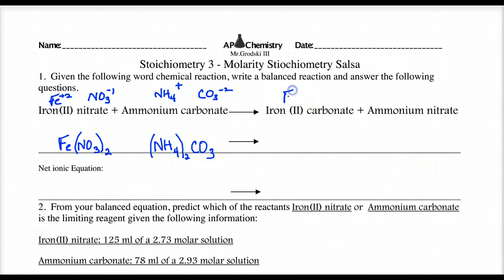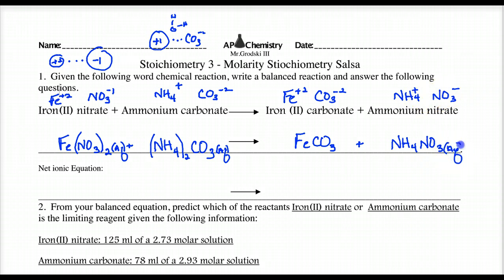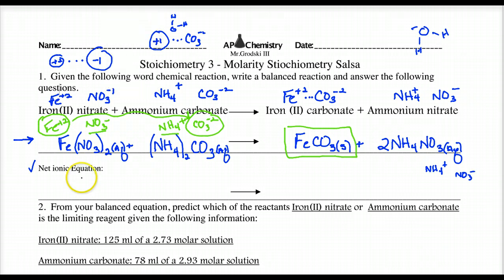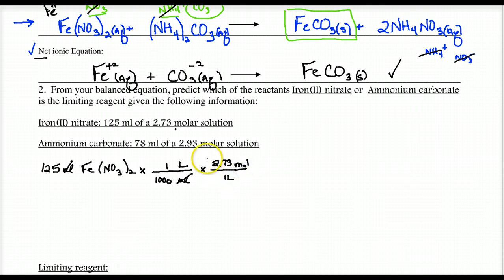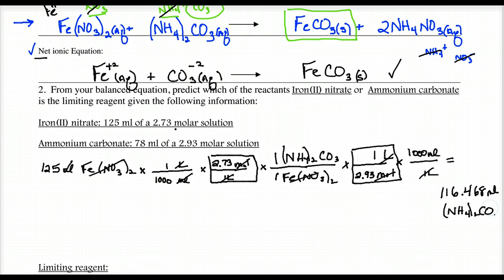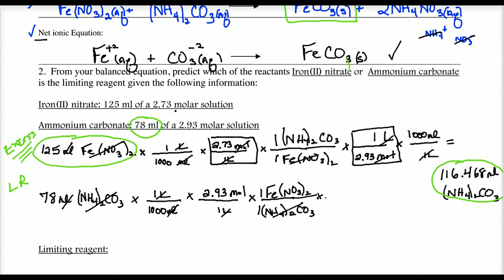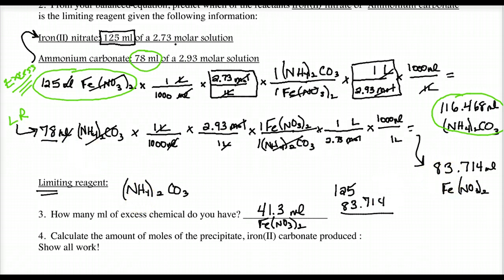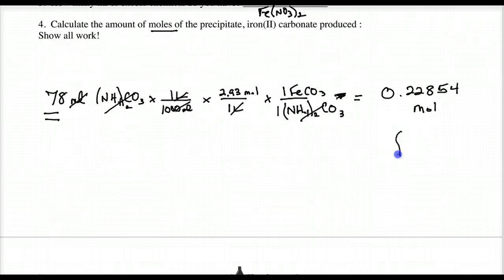Lecture AP 1.5 - Molarity Stiochiometry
An AP Chemistry Lecture on solution stiochiometry

The worksheet is available at: tps://